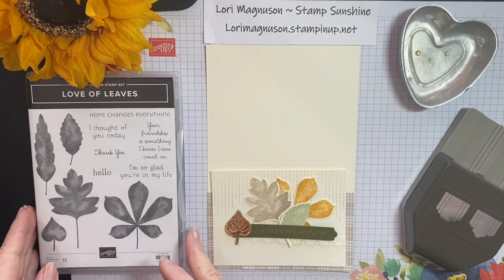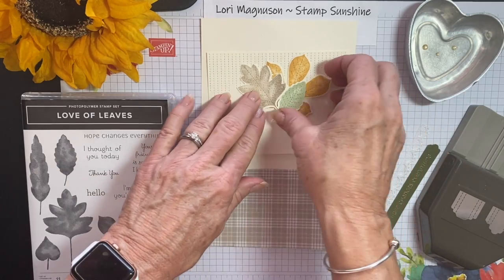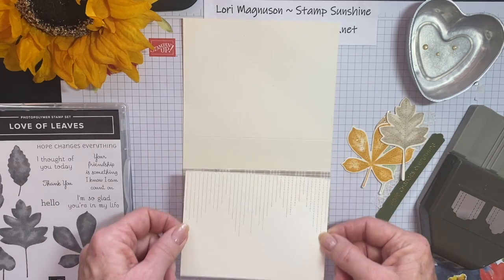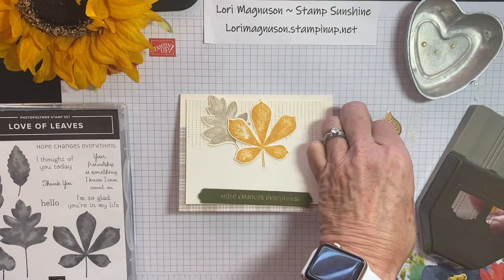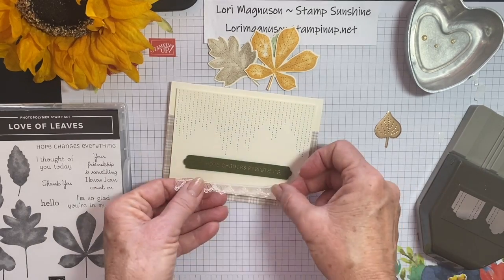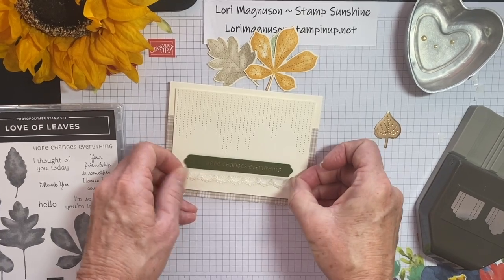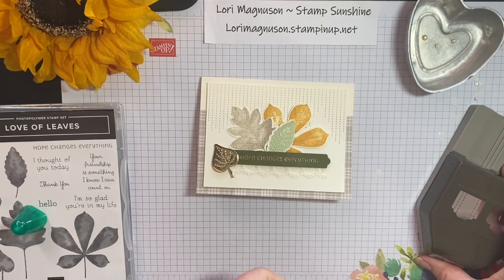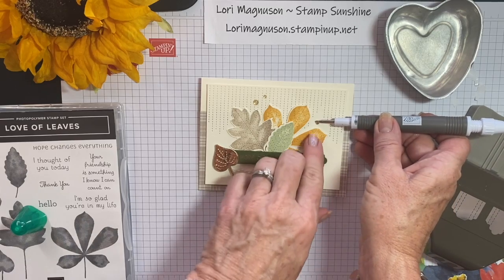Love of Leaves Card-Lori Magnuson, Stampin’ Up!, Stamp Sunshine!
Love of Leaves Cards, Lori Magnuson, Stampin' Up!, Stamp Sunshine!